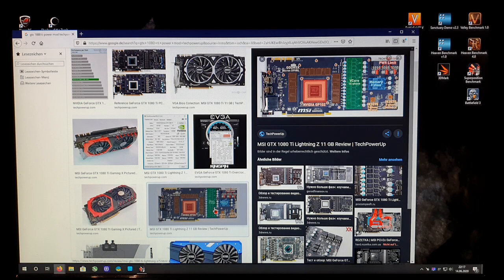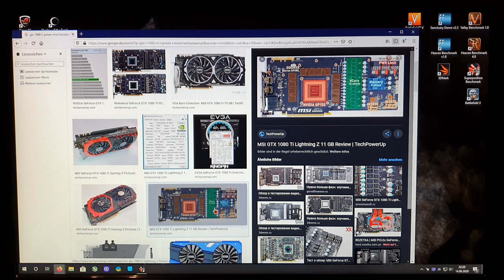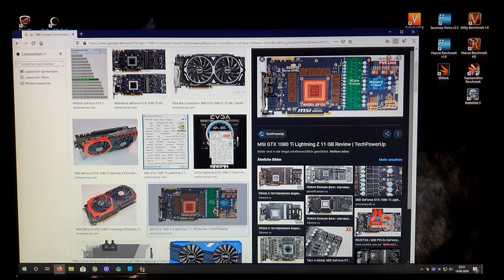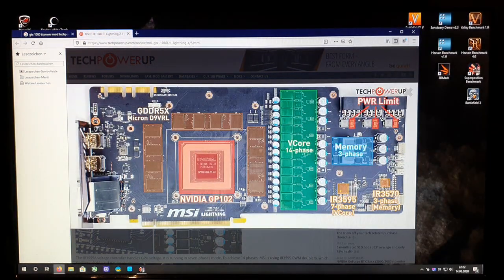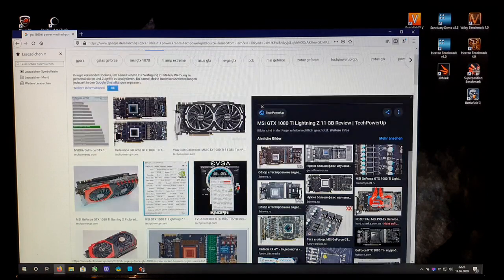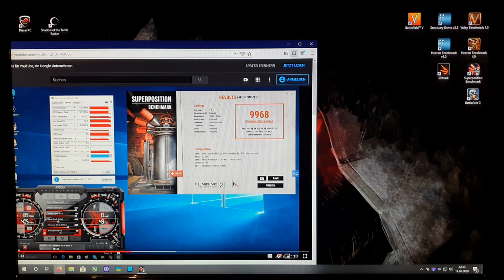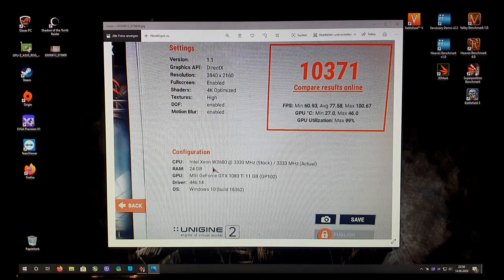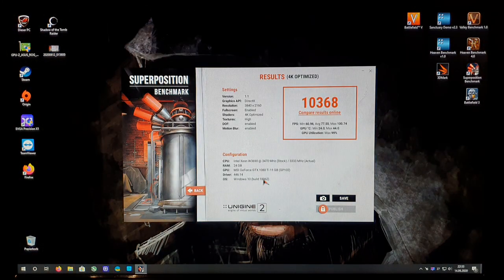Is the GTX 1080 Ti Power Mod really worth? By:NSC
Is it really worth to do that Power Mod to your lovely GPU?

If so, then please just DO NOT use Liquid Metal thermal paste to bridge those shunts...
you gonna destroy the soldering contacts with the time!

And if you do that, you do all at your own risk, so take care...

Have a nice time and stay tunned on my channel for more stuff.

Best Regards
NSC